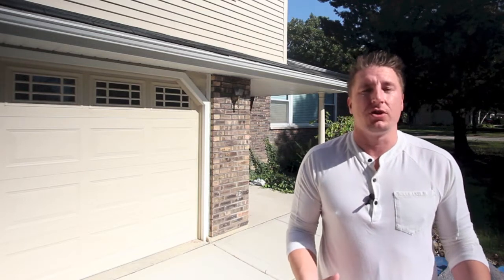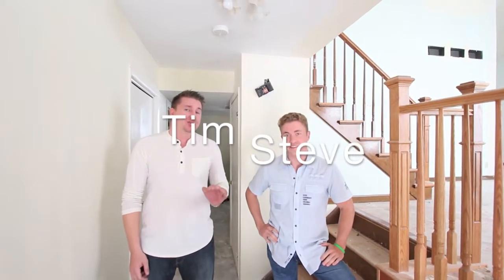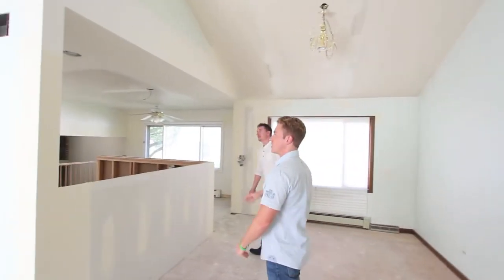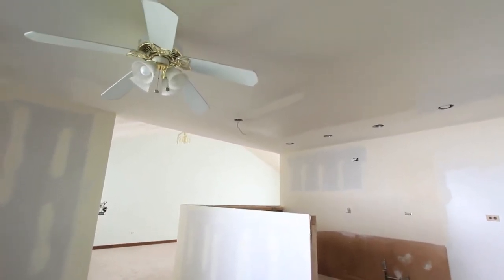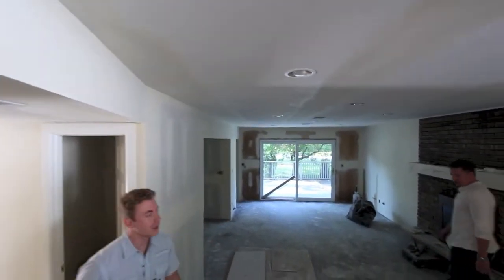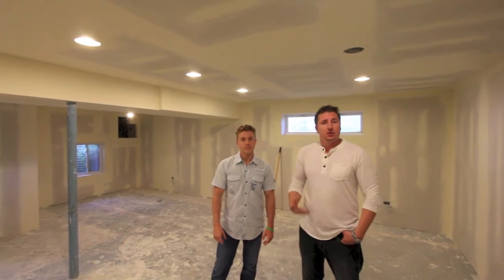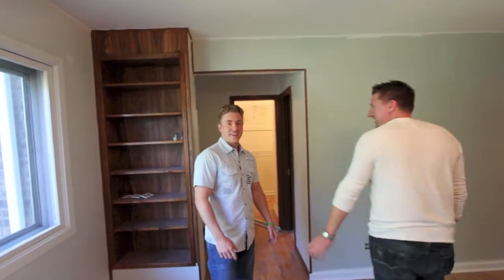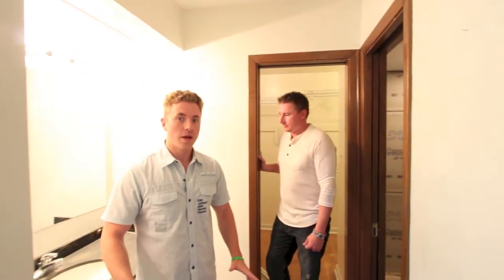New Illinois Homes for Sale | New Construction and Rehab Projects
View our latest rehab project in Downers Grove, Illinois. This new home for sale in Downers Grove will be coming onto the market in the next few months.

I work directly with iCandy Homes to locate, rehab, and sell homes in the Chicagoland area. I'm an Illinois Licensed Real Estate Agent and have extensive experience in the housing and construction industry.

On this particular project we walk through the home in the middle stage of construction and show the extent of the work we have put into the property.  The next video will show the completed house in its finished state and ready to sell.

This home has been sold, but we'd love to help you find one just like it! Check out our listings and let us know what catches your eye!